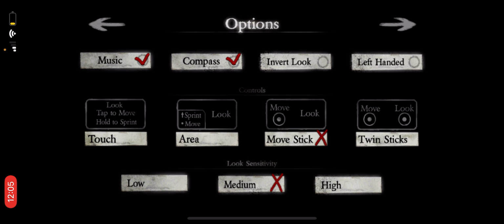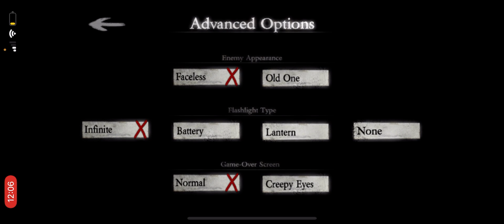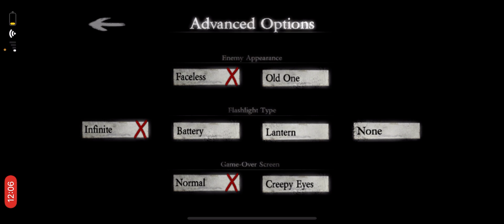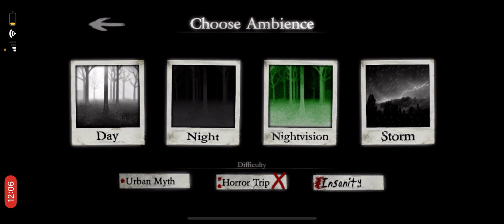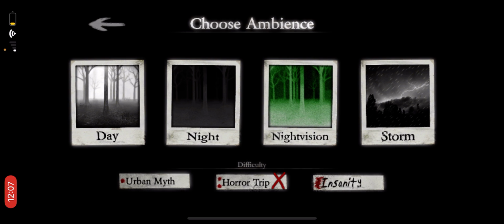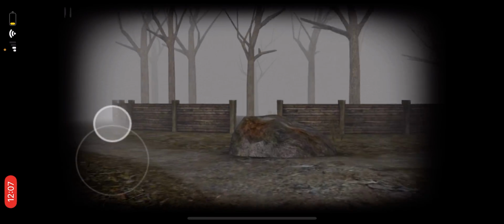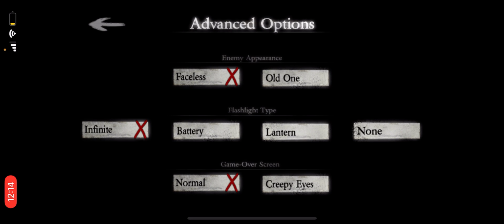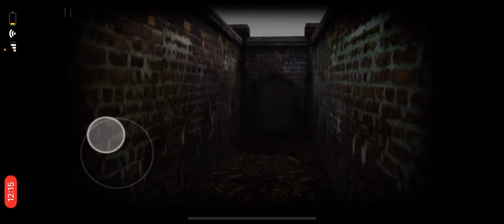I try to find the 7 pages but slender man finds and kills me instead